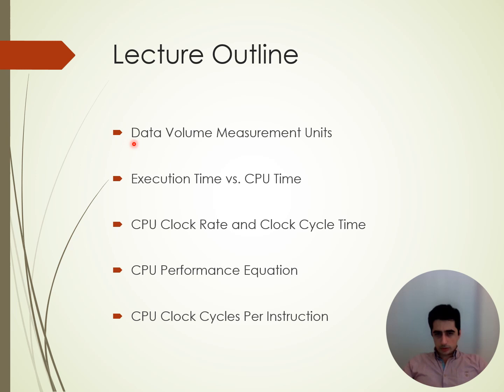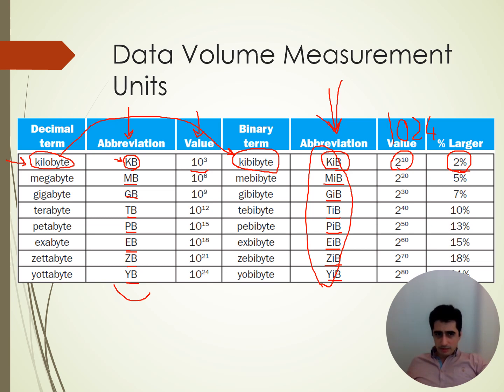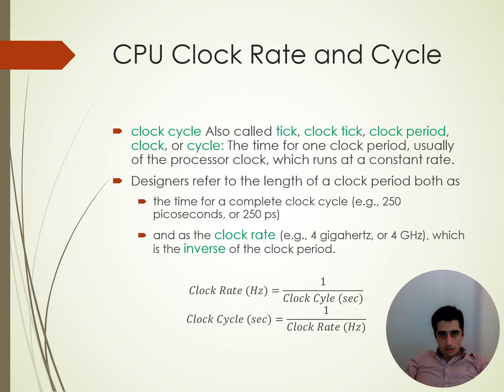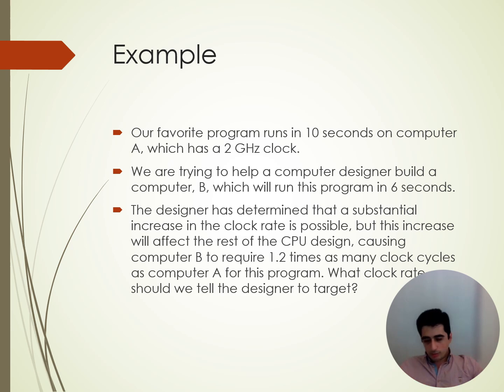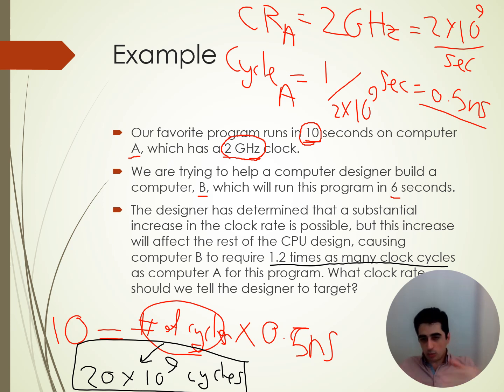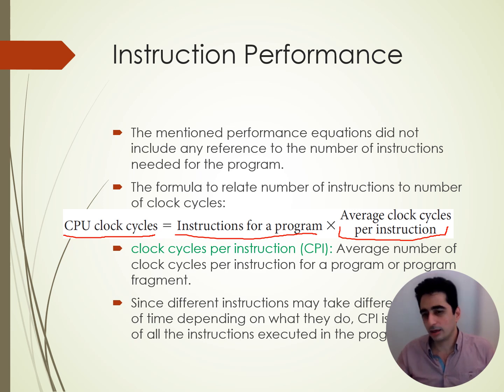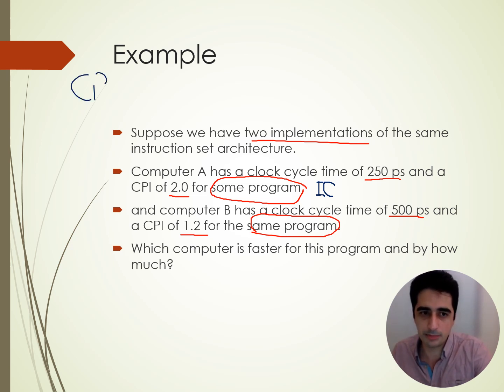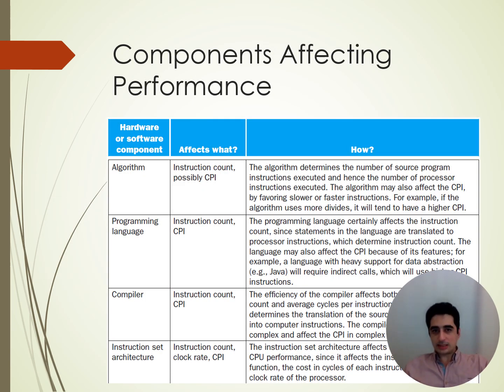Computer Architecture: Measurement of Data Volume, CPU Time and CPU Clock Rate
Intro (0:00)
Outline (0:10)
Data Volume Measurement Units (0:59)
Execution Time vs. CPU Time (5:59)
CPU Clock Rate vs. Cycle Time (8:37)
CPU Time Formula 1 (11:34)
Example 1 (12:31)
Cycles per Instructions a.k.a. CPI (19:10)
CPU Time Formula 2 (21:59)
Example 2 (23:09)
Summary and Final Remarks (27:16)